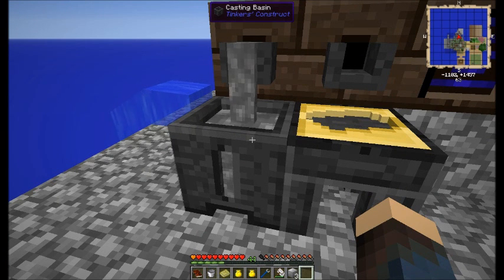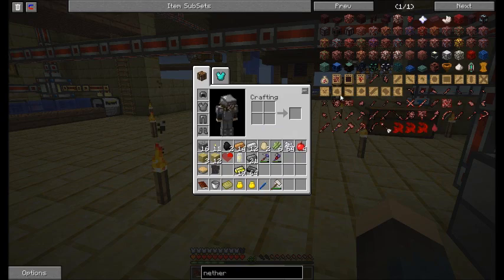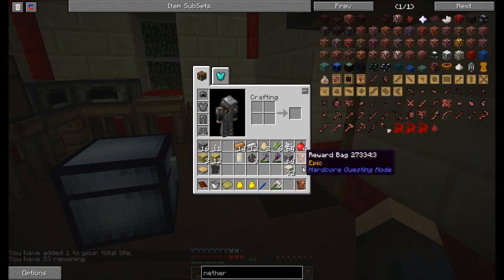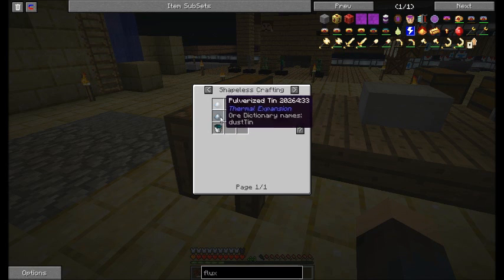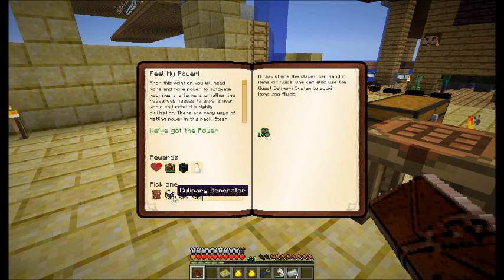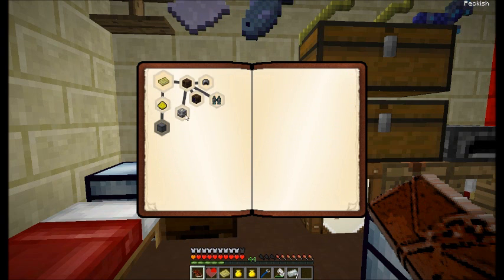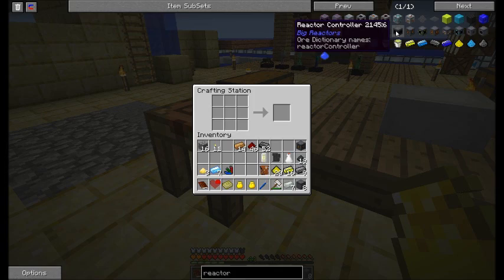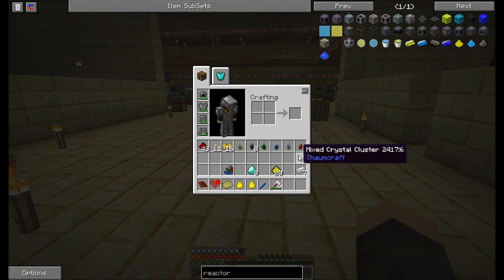Agrarian Skies, Ep 18 - Steel For Days